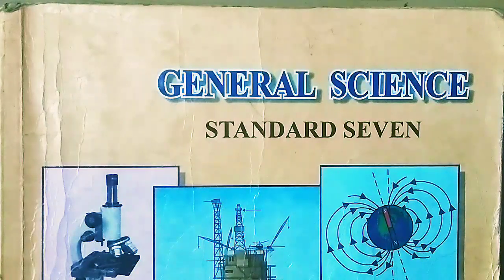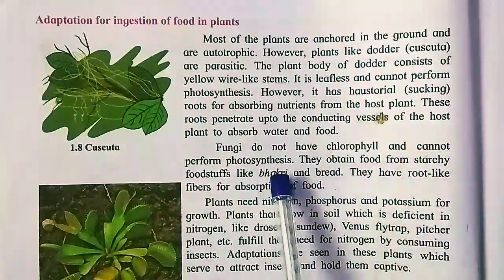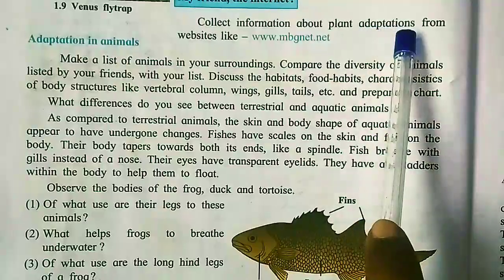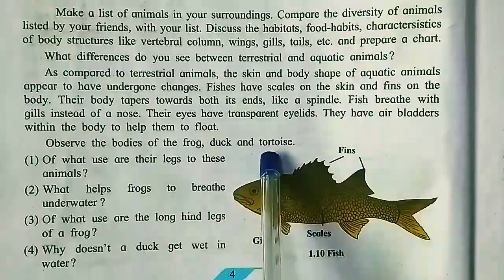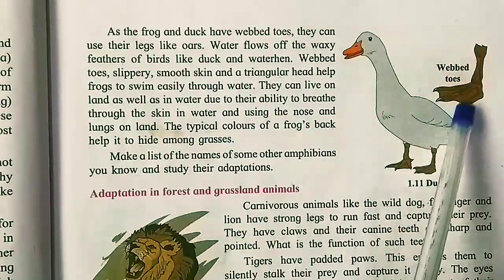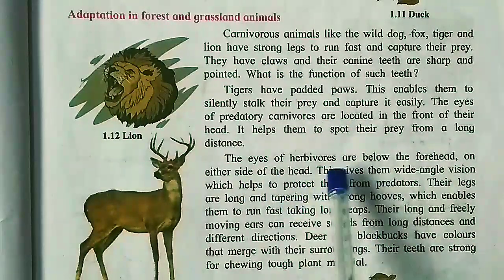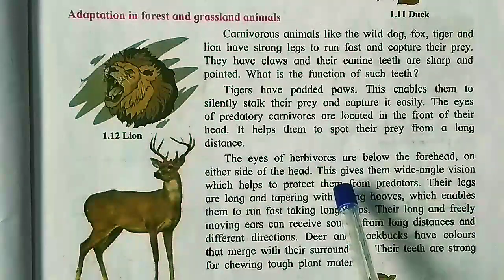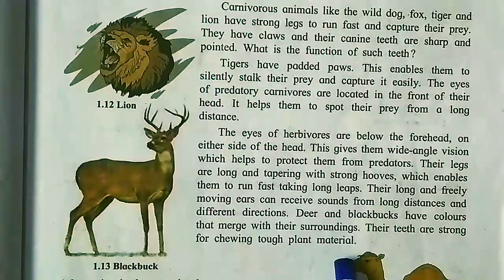STD-7 SCIENCE CH-1 DT 15/08/2020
Class-7 General Science Ch-1 Living World and Classification Part - 3